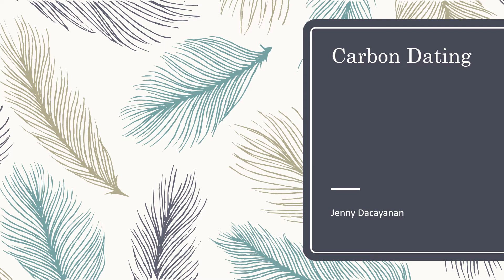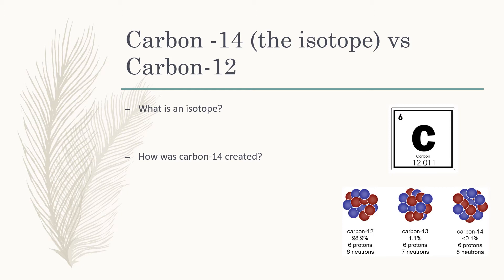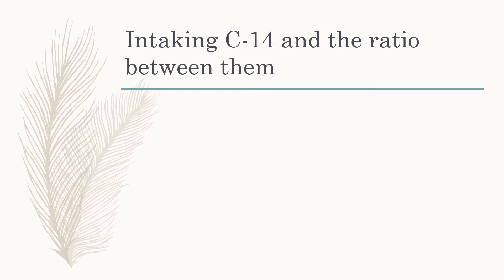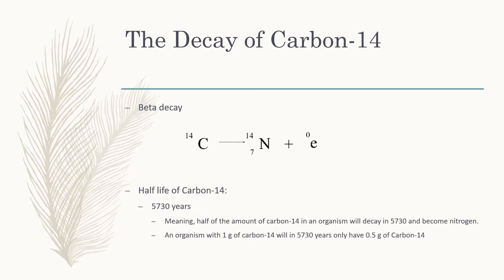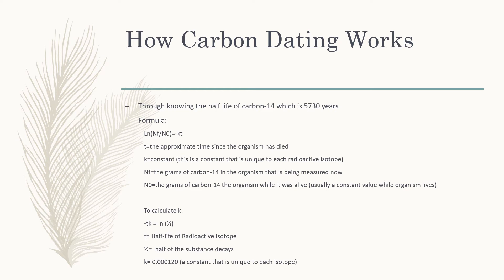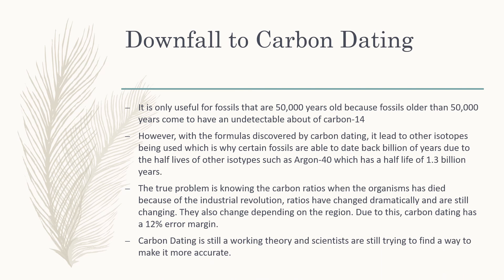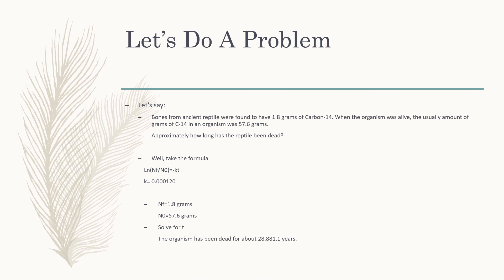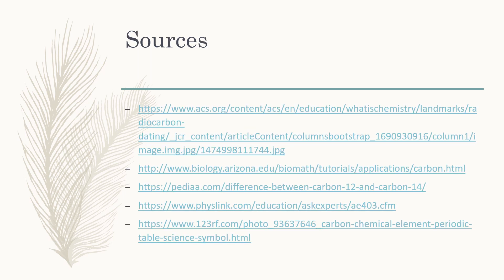Carbon Dating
General Physics II / Physics 106 - BYU - WS2020 - Student Made Videos. Author Name: Jenny Melissa Dacayanan